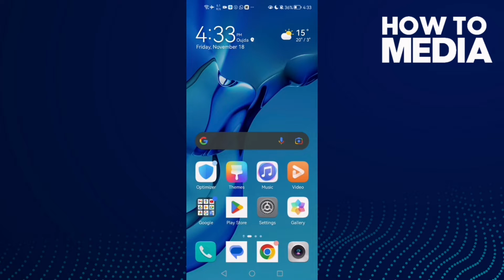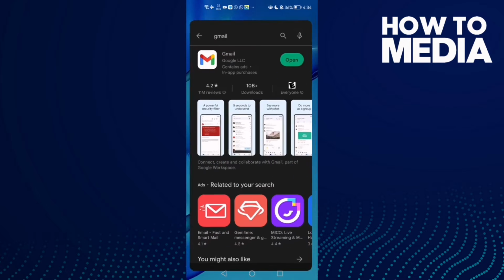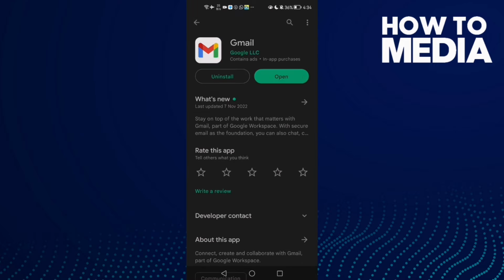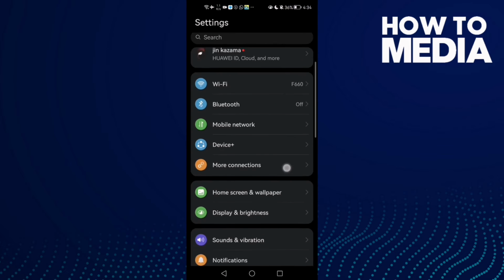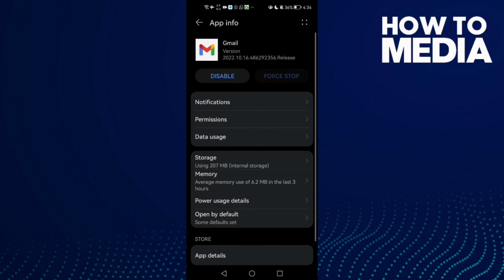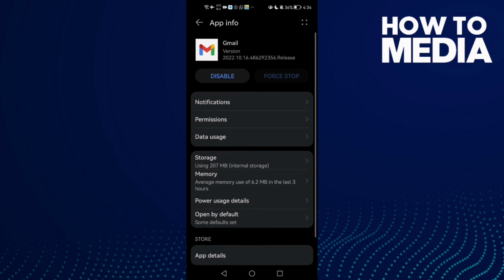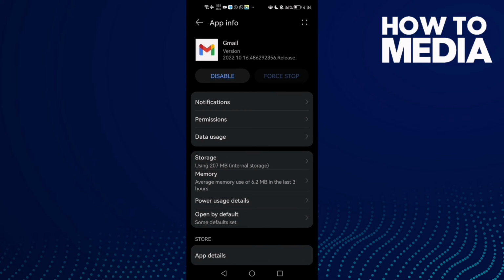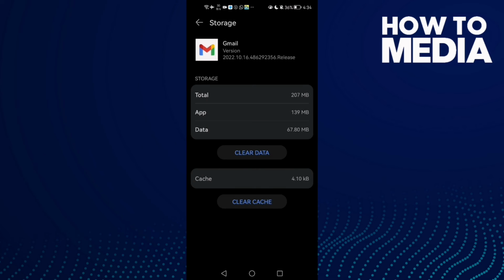How to Fix Gmail Requires one or More Google Play Services on Android Phone - Mobile App Problem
in this video we discuss :